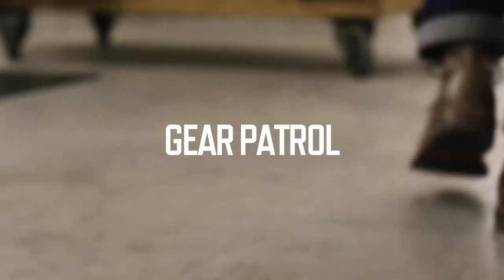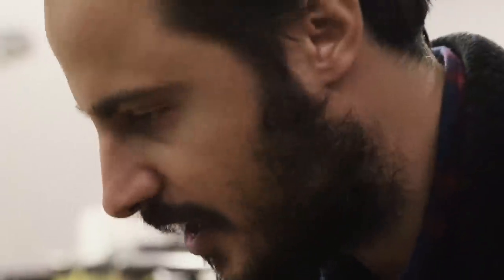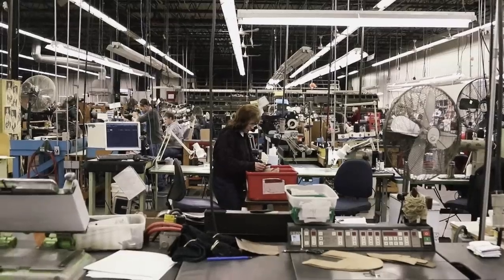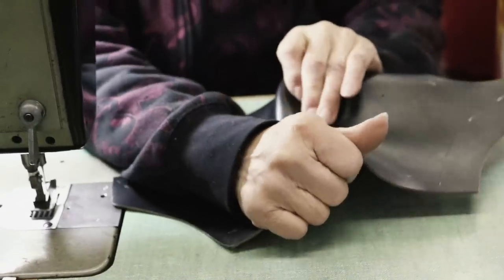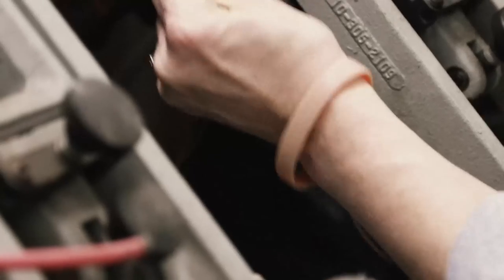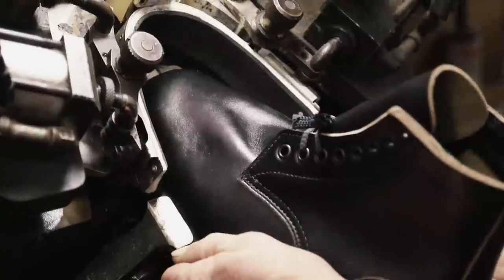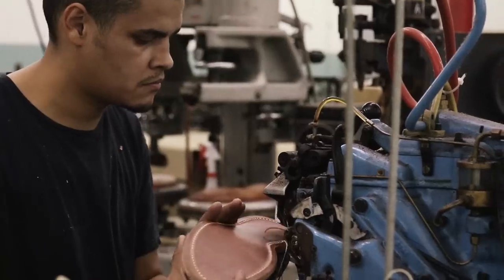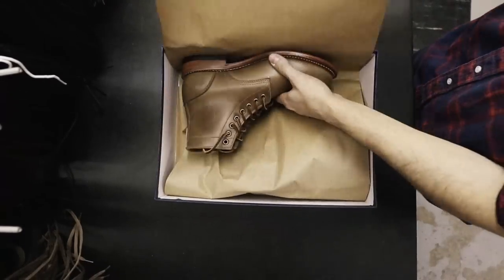Visiting the Oak Street Bootmakers Factory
We visited Oak Street Bootmakers to see how their boots are made, start to finish.